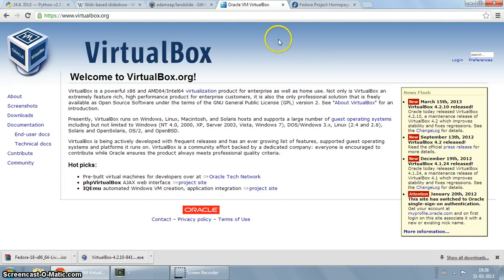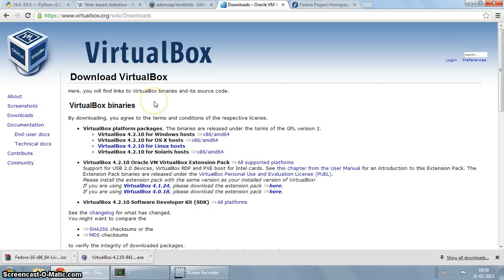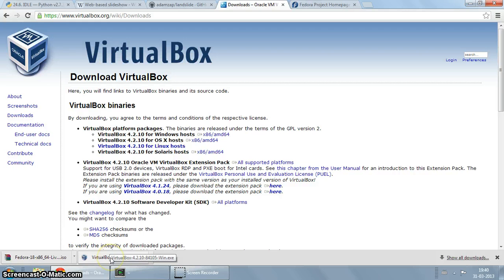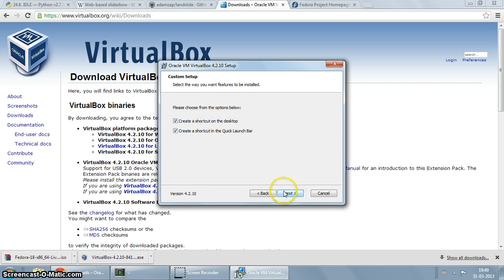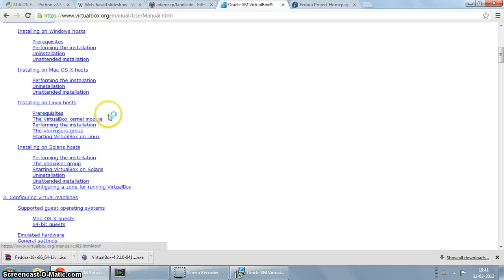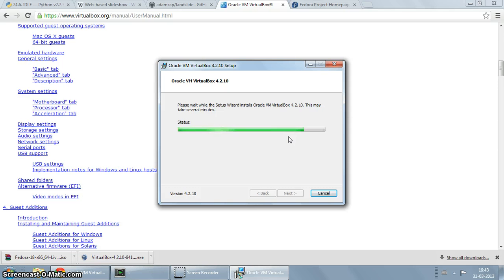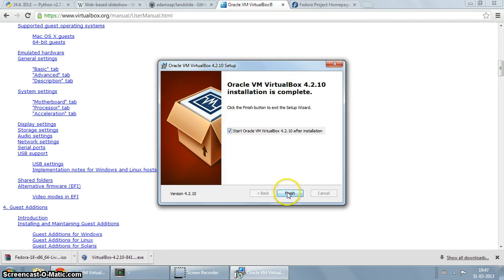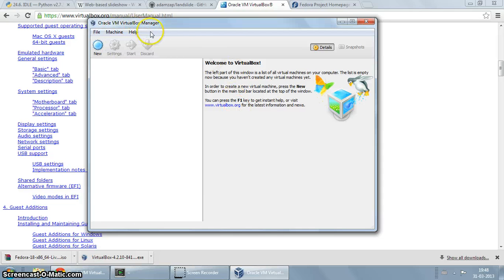Installing VirtualBox on Windows 7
In this screencast, I demonstrate how you can install Virtual Box on Windows 7.